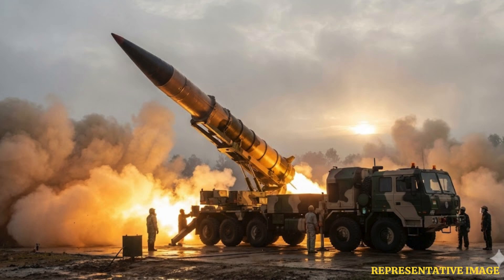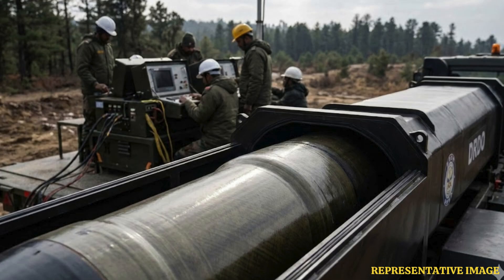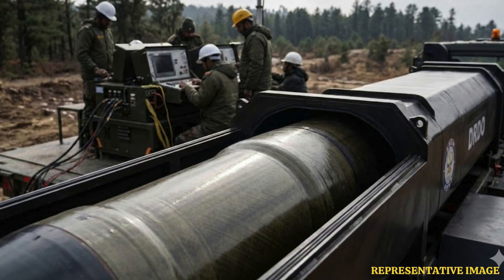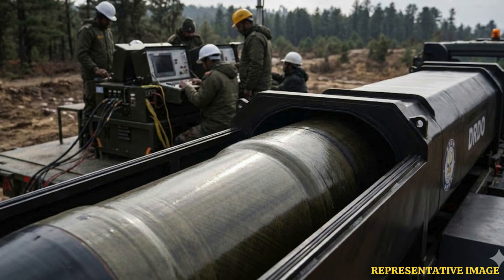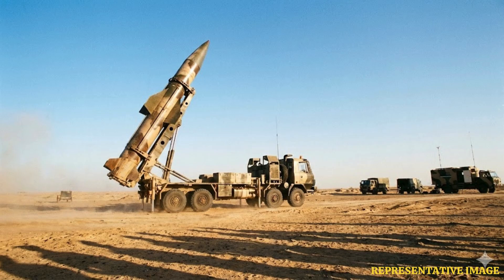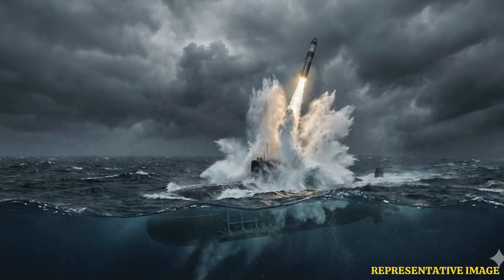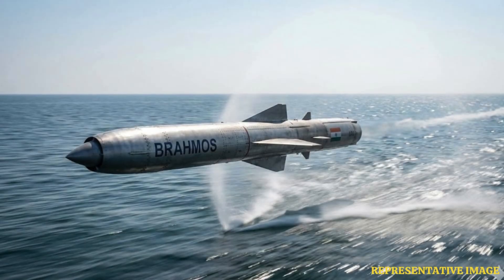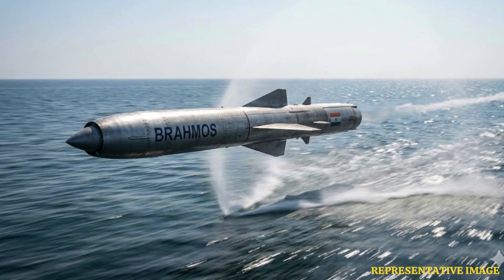How India’s Top Nuclear Missiles Strengthen Its Strategic Deterrence | WION Podcast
India’s nuclear arsenal is built on a powerful triad of land, sea and air-launched missiles designed to ensure credible retaliation under any circumstance. In this episode, we break down the six most important systems—from Agni-V’s long-range reach and Agni-Prime’s precision mobility to Prithvi-II’s rapid tactical response. We explore how K-15 and K-4 secure survivable second-strike capability at sea, while BrahMos adds pinpoint multi-platform accuracy. Together, they form a resilient and flexible deterrent structure.